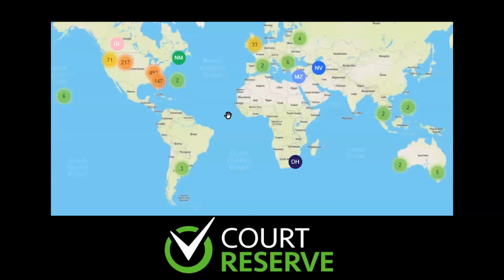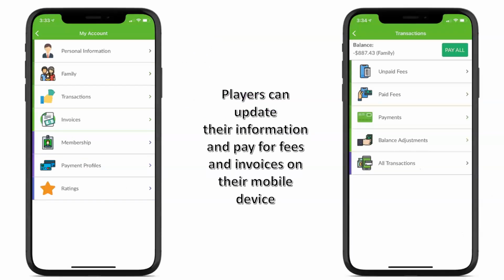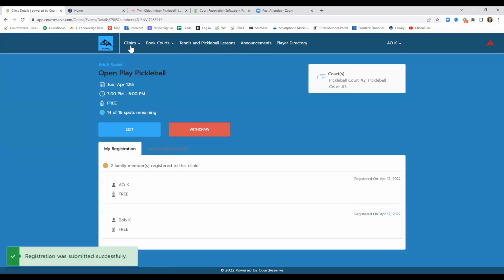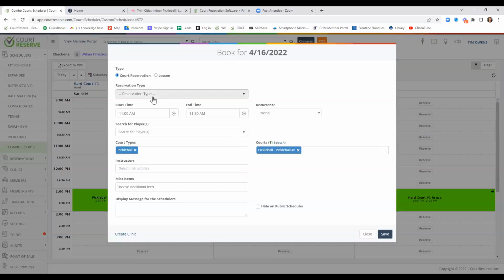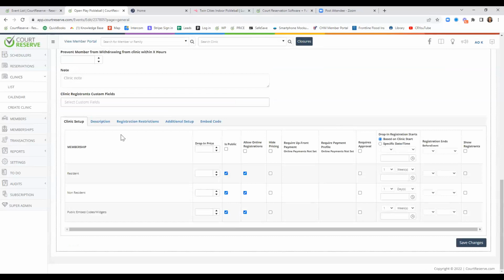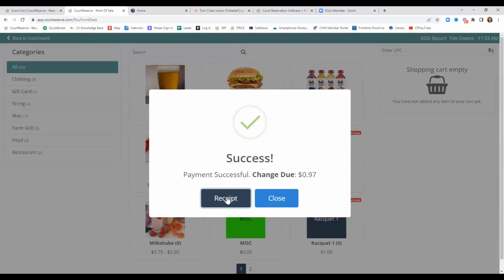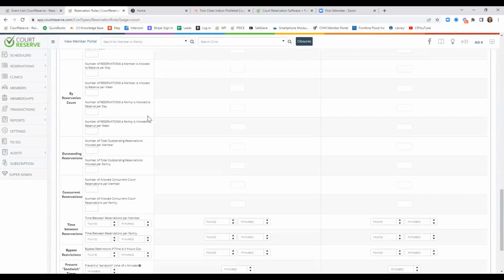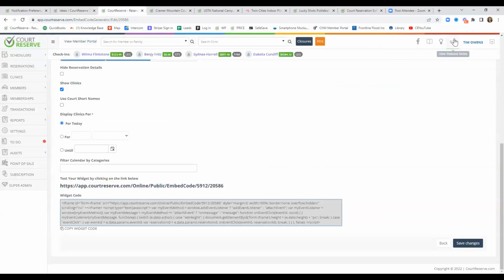CourtReserve Overview Demo for HOA's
Join us as we go into detail about how CourtReserve supports HOA communities. This video will give you an overview of the mobile and desktop side for Admins, Users, and  Instructors
Schedulers
Events, Classes, Clinics and Camps
Membership Management
Instructor Lessons
Payment Integration
Reporting
Point of Sale with Inventory Management